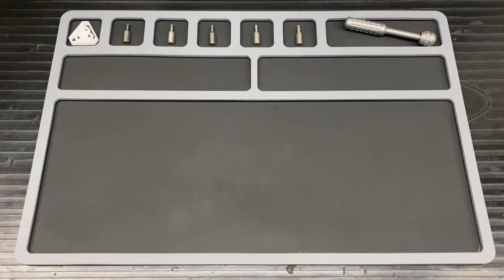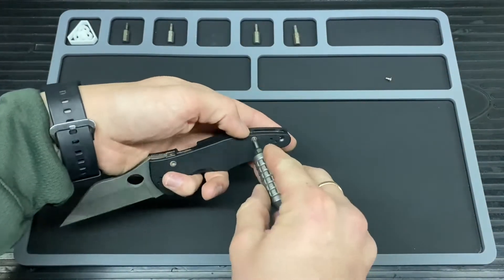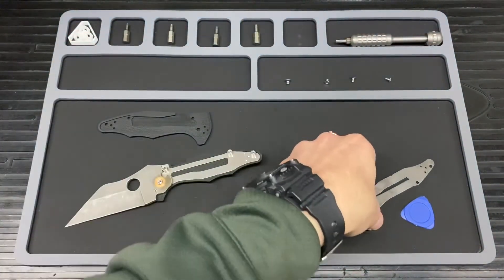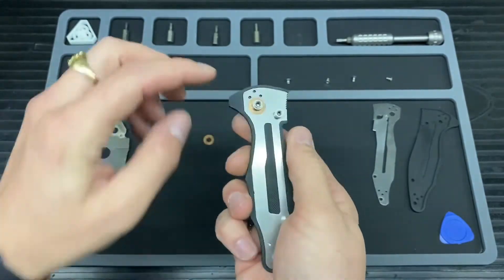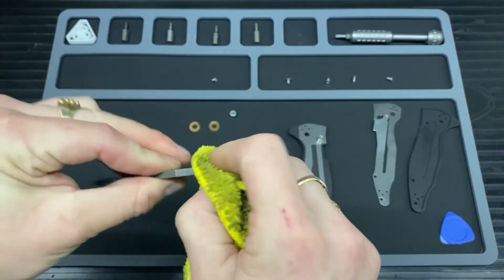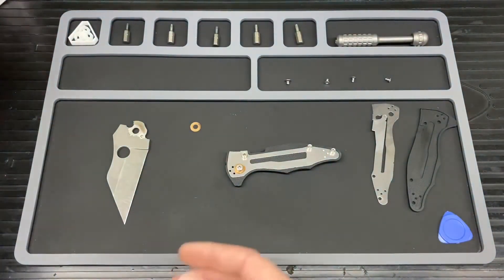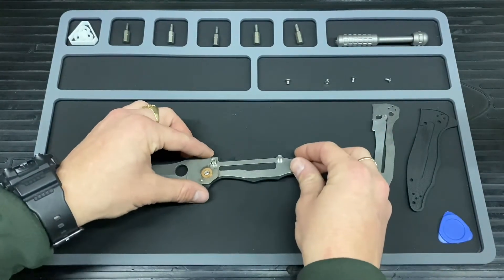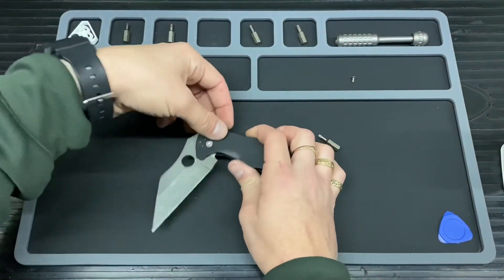Spyderco | Yojimbo 2 | TearDown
Here is just a Teardown My modded Jimbo 2, needed a quick clean a re lube so thought i would make a video on it so you can see what it looks like on the inside!

Also just to mention when i say inserts i do mean liners, in my head that meant inserted liners, but i just did not explain that... d'oh !!

Like i said in the video the pivot tube was held on mega tight as it had that locktite in there so i did have to use a pair of pliers on the tube originally to hold them, then undo the t10 screw from the other side.

Instagram is probably our most used platform other than YouTube.

Stay Safe, Stay Happy, Stay Shaving Sharp !

I am just a collector and i like shiny things, so always check your local law to interpret it for yourselves as to what IS and is NOT illegal.  BE SENSIBLE and use your noggin!

This video or anything in it does not account for or substitute any legal advice.

I am not held liable for any injuries or misuse of any bladed articles THEY ARE DANGEROUS.

If you found this content useful in any way or want to see more, remember to click the like button and subscribe to keep you up to date on our latest review!

Here is where to get one for yourself: At the time of recording all my known reputable sources are sold out ! Wishing you the best of luck on the second hand market if you go that way !